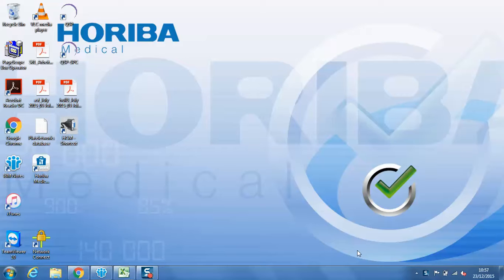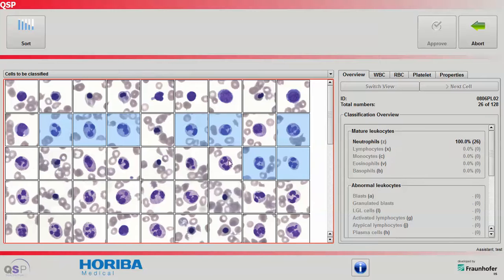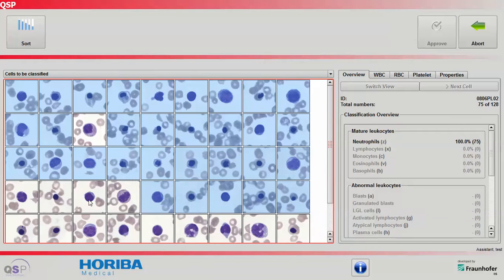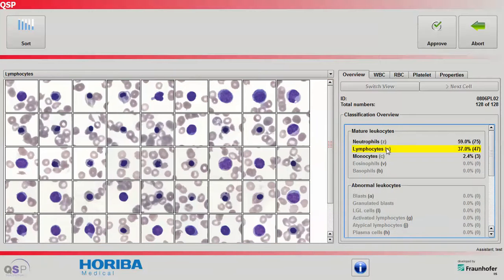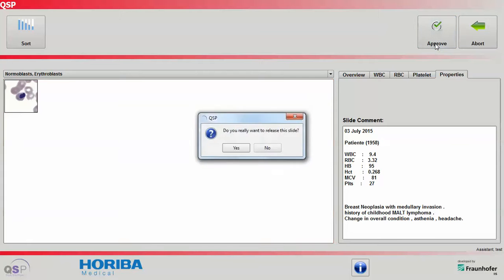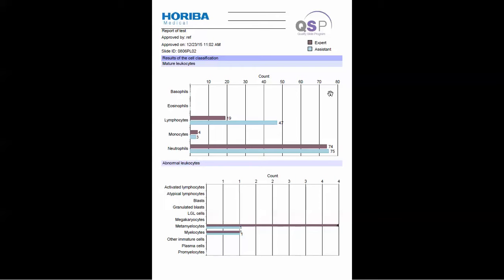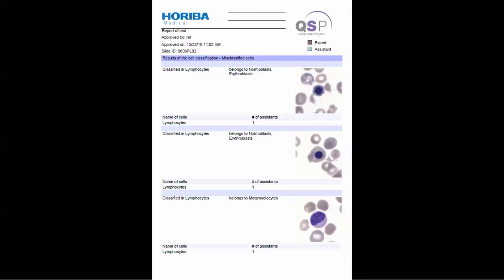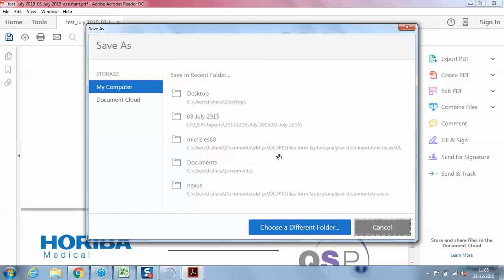Horiba QSP assistant classification and report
Quick video about how the user performs a WBC differential